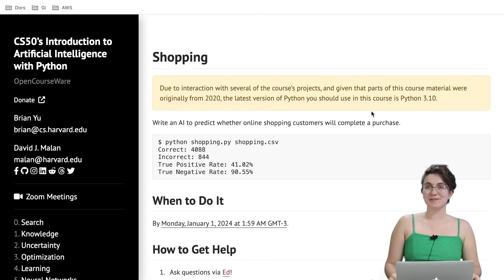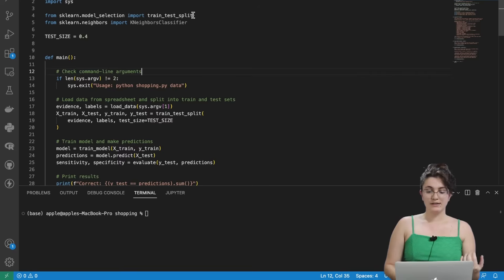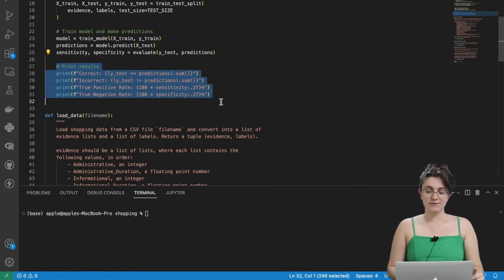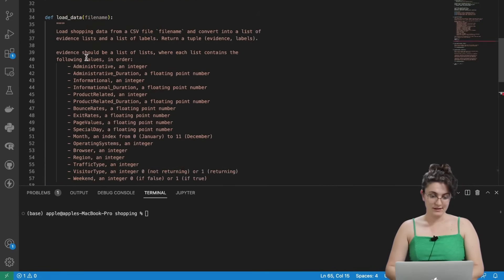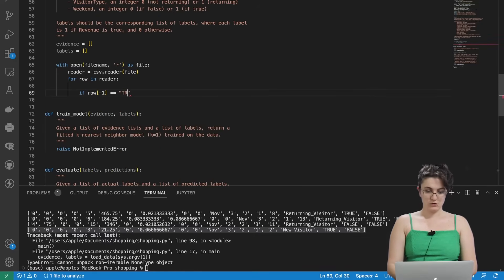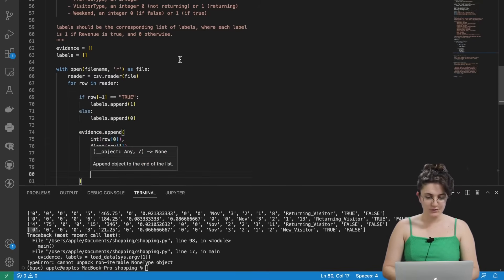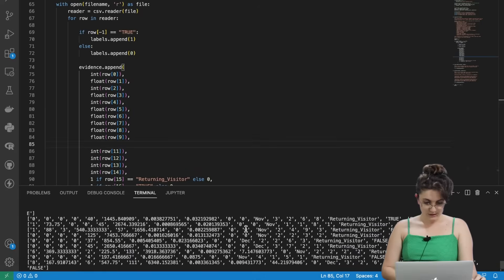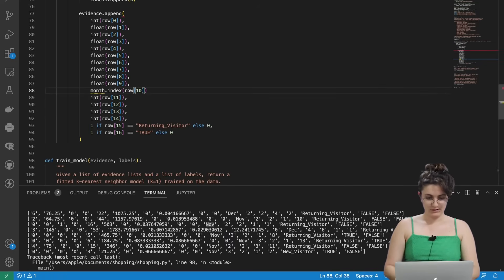(CS50 AI) Shopping - PROJECT 4 | SOLUTION